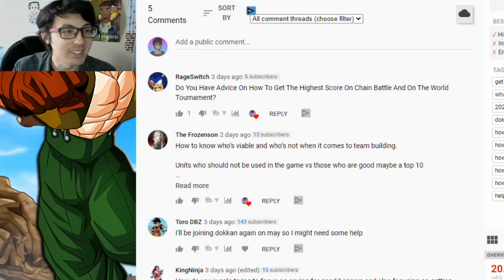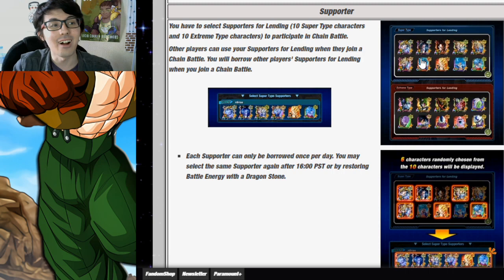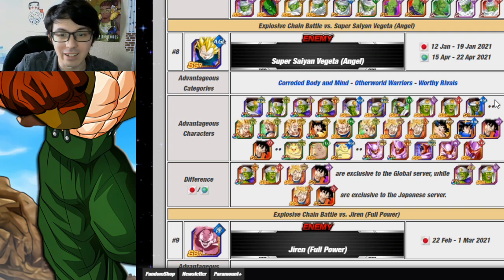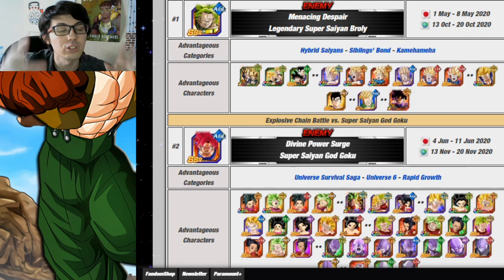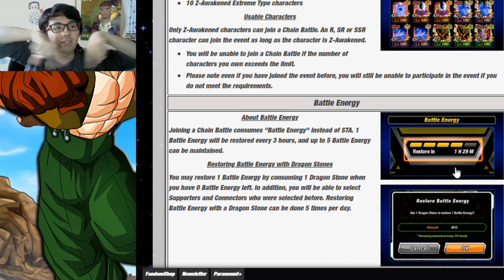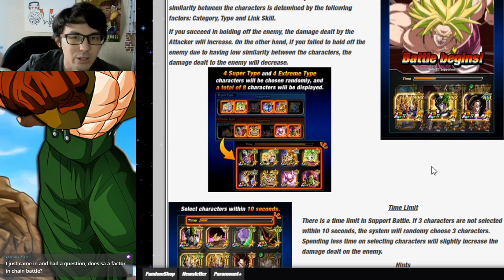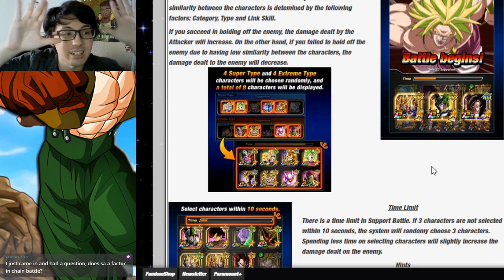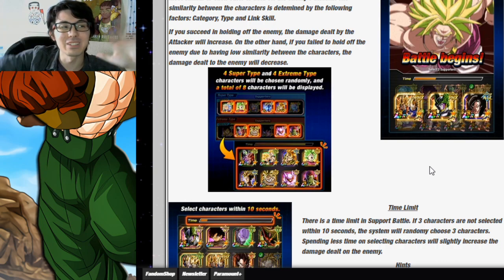How to Get A High Score In Chain Battle? - Chain Battle Explained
I recently got a comment asking me how to get a high score in Chain Battle and I addressed it on stream. Since the new baby chain battle is coming out today, I figured it was the perfect time to talk about it again. I don't like this mode, mostly because it is heavily dependent on how good your rng is and who's on your friends list. In fact, there's very little you can actually control. However, there's a bit you can do and we'll talk about it in this explosive chain battle guide.

Hopefully, having chain battle explained like this will help you all get to the top of the scoreboard. Since it isn't a very fun mode, I recommend mostly just doing the missions to get your free dragon stones from chain battle. Still, these three steps to chain battle should be at least a little helpful.

Maybe one day we'll sit down and do the math for how exactly everything is calculated, but we (the community) already have a pretty decent idea. Still, I would love to add a Beginner guide to Dokkan Battle episode on the topic.

So anyway, here's my guide to getting a high score in chain battle. There's a bunch more guides to Dokkan Battle coming from this stream in the future! I actually meant to upload these earlier, but there were more relevant new events dropped that I wanted to cover first.

If you have any questions on content in the game, let me know in a comment and I might make a video on it! :)

Links:

If you'd like to see me test out the teams on stream, you can head to my Twitch

I've recently become a member of 59 Gaming, so you can catch me playing games with lots of other cool Youtubers and streamers

Now if you're looking for some help with teambuilding for yourself, I have a short newbies guide on the subject

(careful, there are pop up redirect ads on this site now)

If you've got Dokkan questions or just want to hang out with some similar people, check out the Yenbear Dokkan School Discord

Shout out to Renzy, Hydros, and DokkanAssets for uploading the assets used - Check them out here:

Title: How to Get A High Score In Chain Battle? - Chain Battle Explained